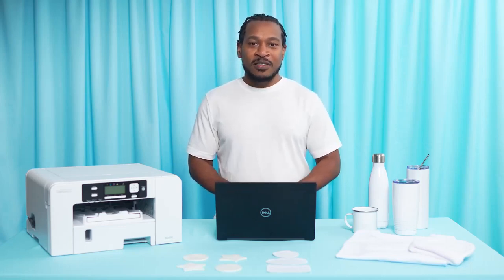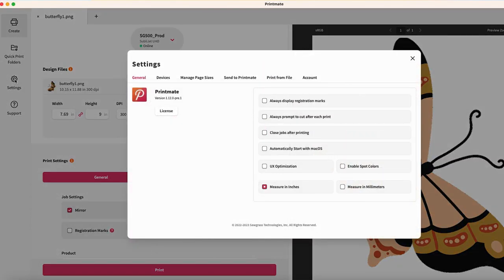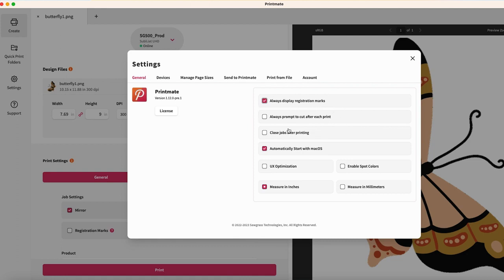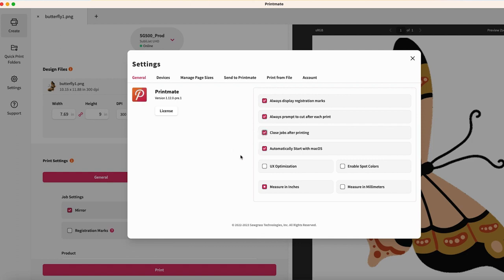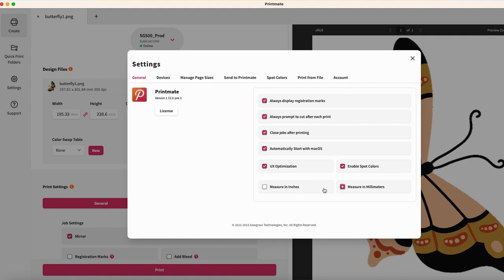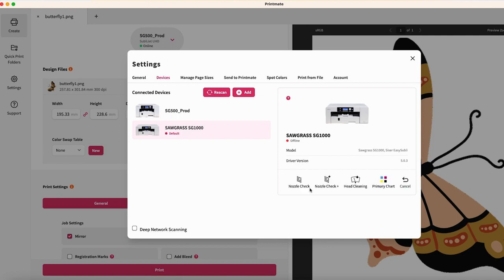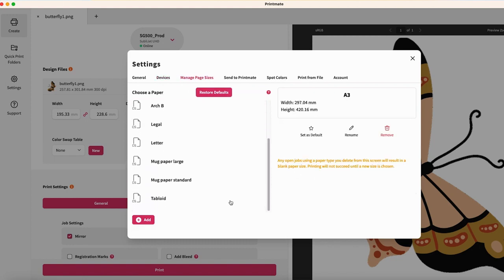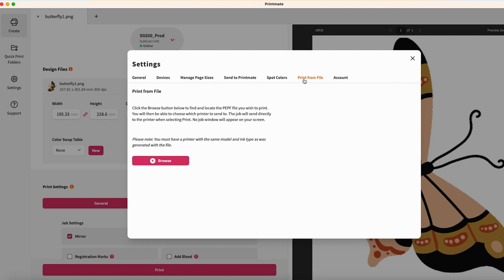Customizing PrintMate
Course -Getting Started
             • Chapter  – Printing with PrintMate
                            • Lesson  – Customizing PrintMate